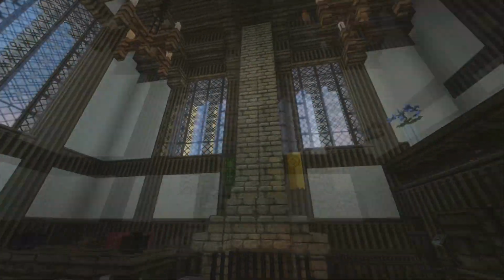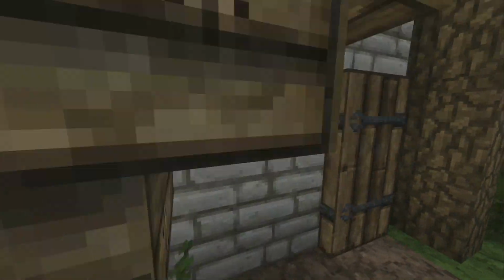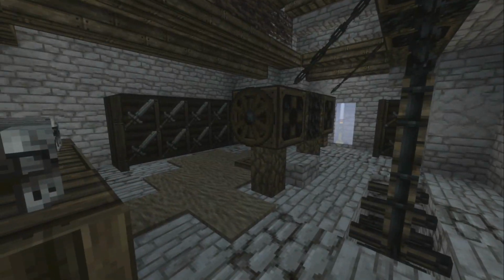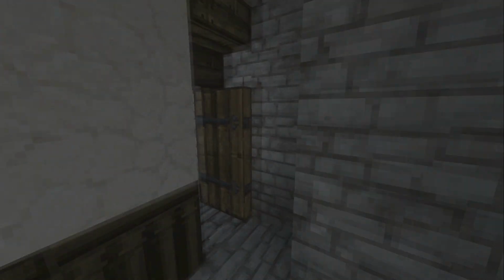WesterosCraft Walks Episode 119: House Yelshire